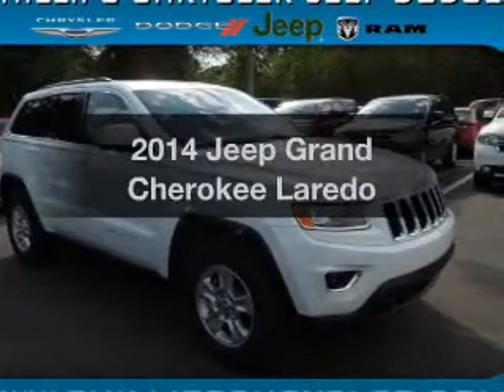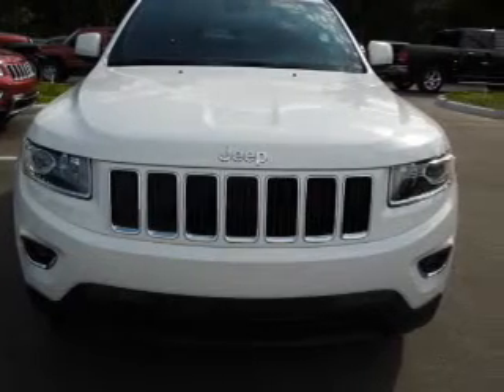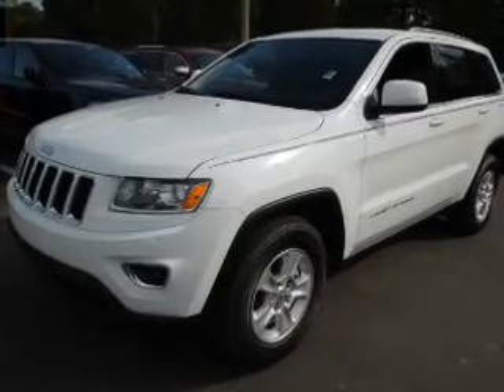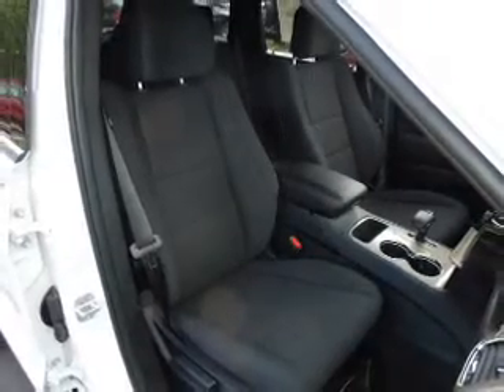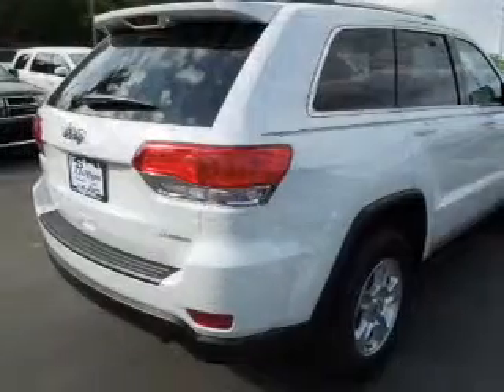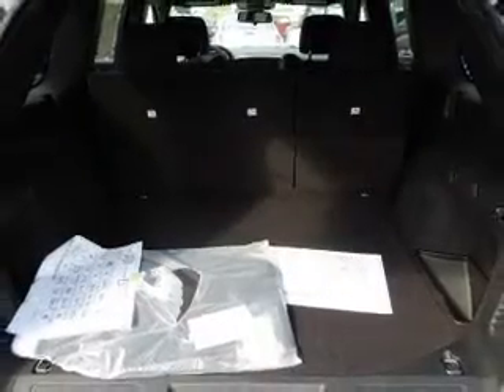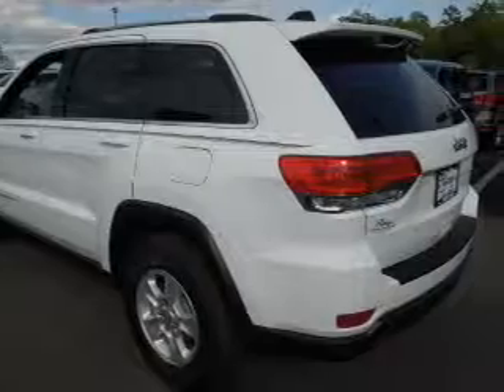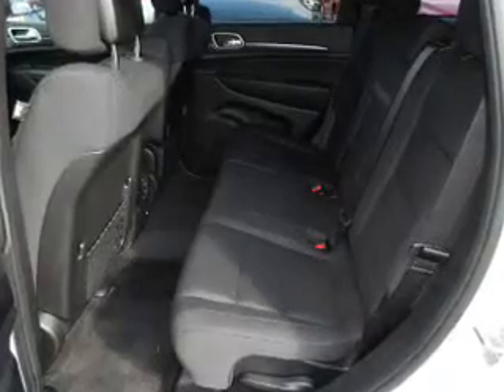2014 Jeep Grand Cherokee - Ocala FL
Year: 2014
Make: Jeep
Model: Grand Cherokee
Trim: Laredo
Engine: 3.6 liter 6 cylinder 24 valve
Transmission: 8-Speed Automatic
Color: Bright White
Mileage: 0
Address:
3440 South Pine Avenue